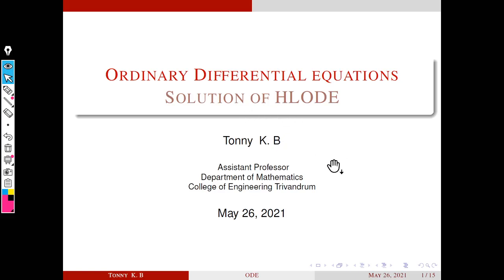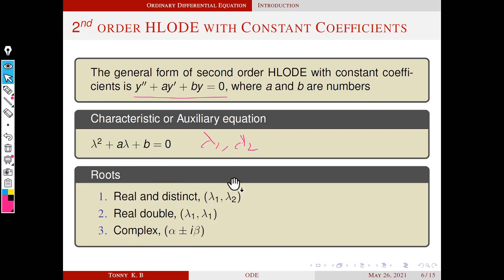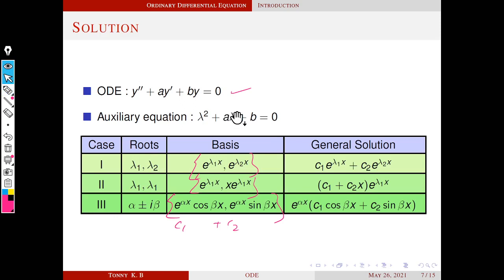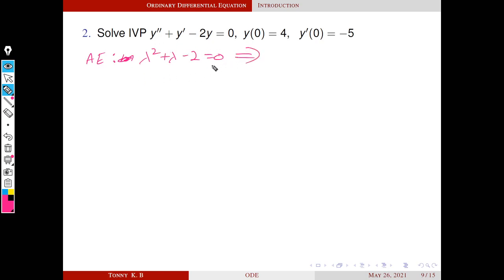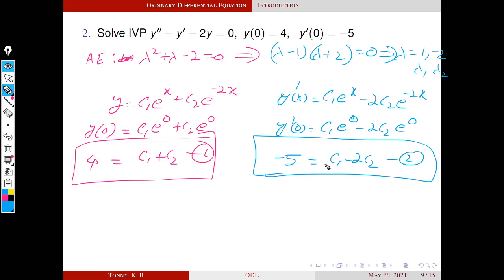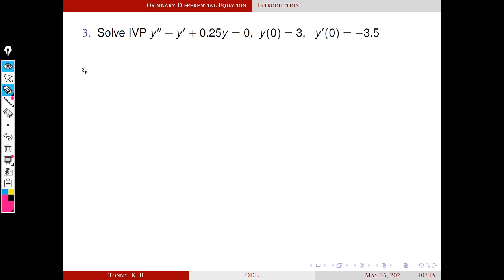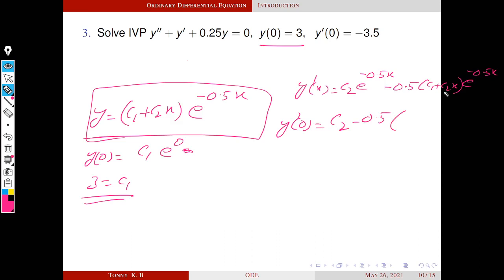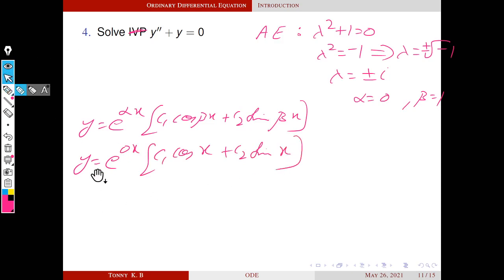Solution | Ordinary differential equations | Mod3-02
In this session we will discuss solution of homogeneous linear differential equation